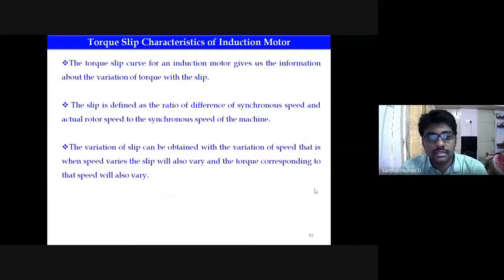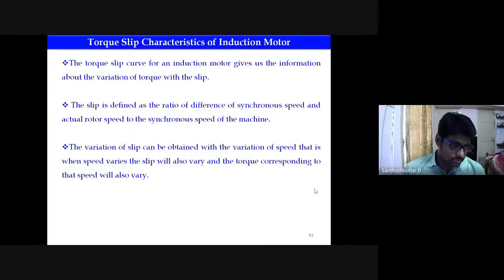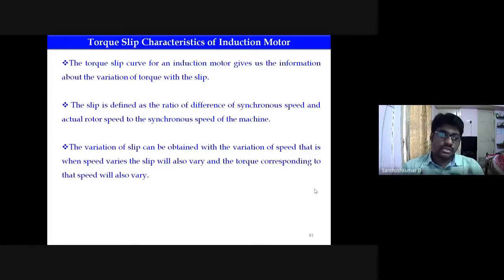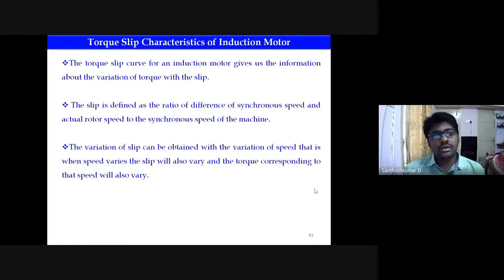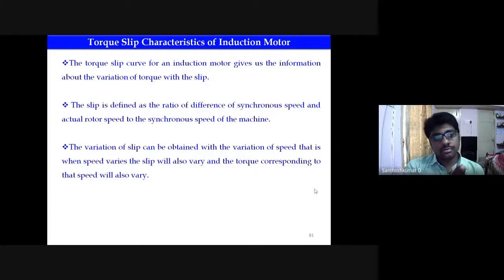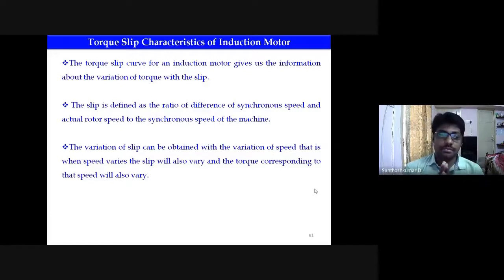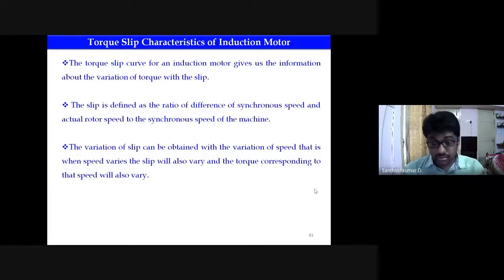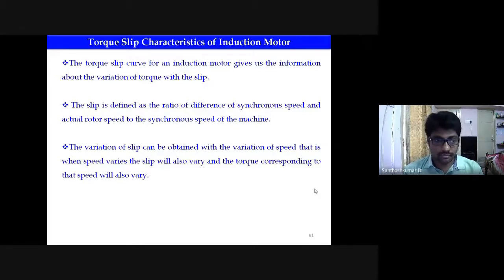Torque Slip characteristics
This lecture about Torque Slip characteristics part 1